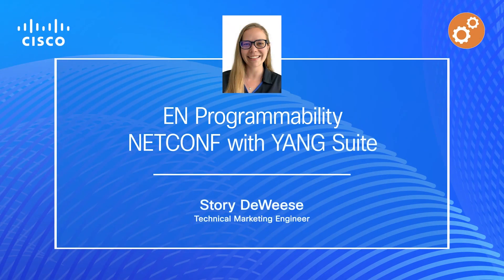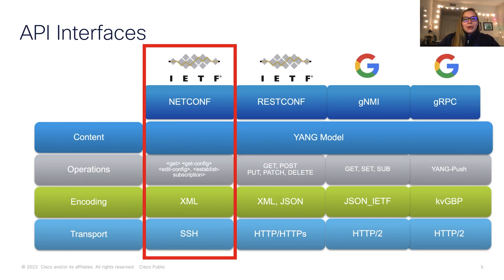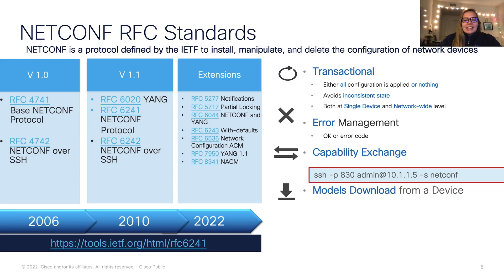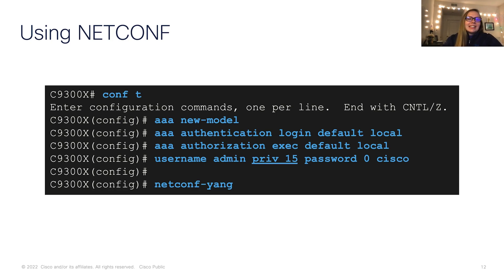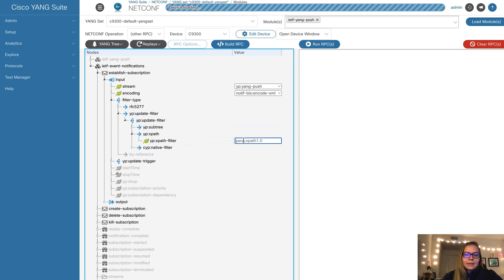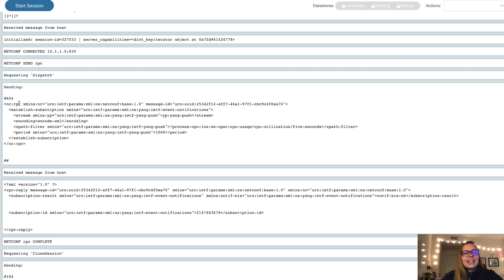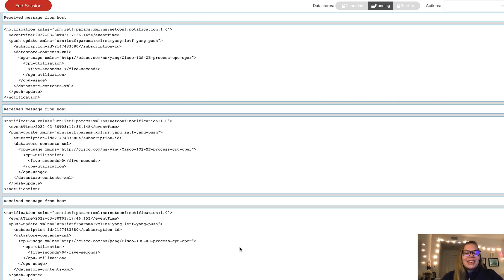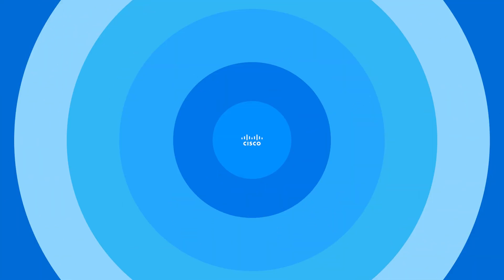NETCONF with YANG Suite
Learn about NETCONF and how to use it to configure devices for onboarding, configuration, monitoring, and optimization using YANG model visualization tooling: YANG Suite.